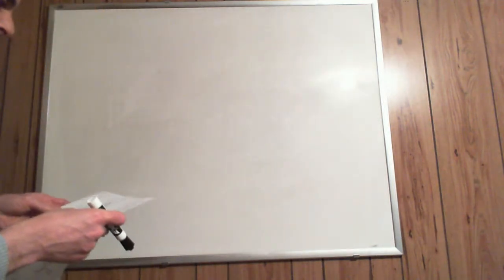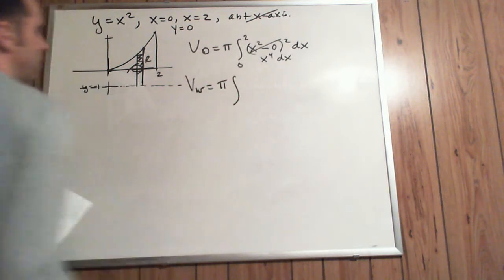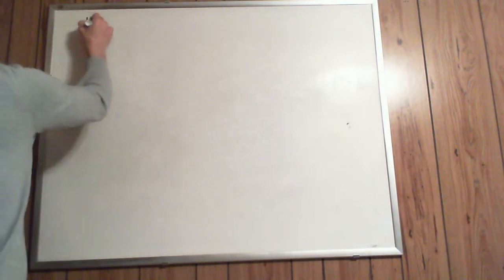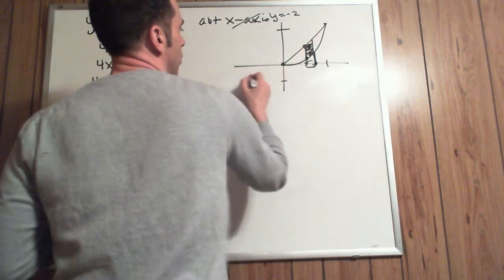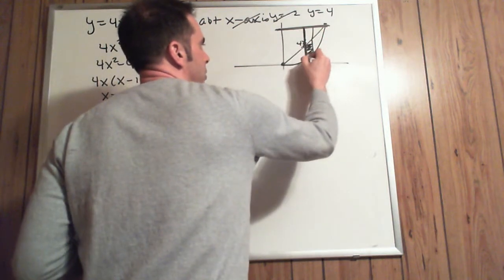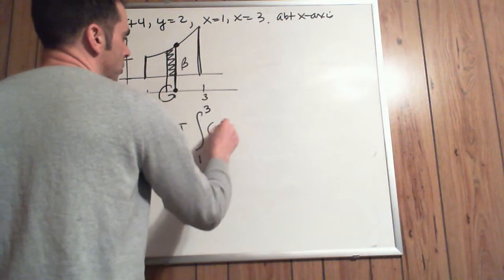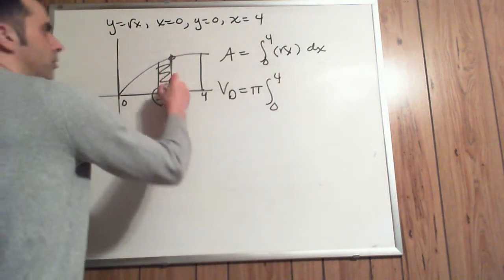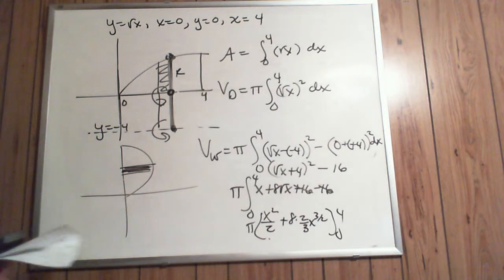AP Volume by Washer